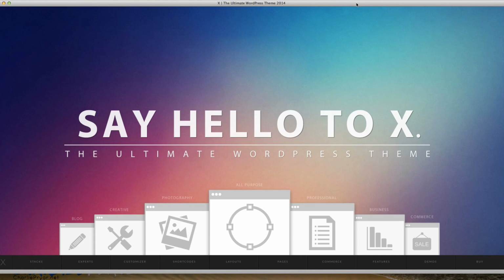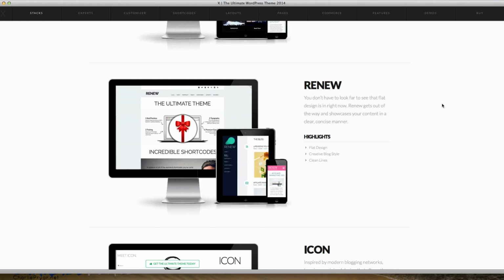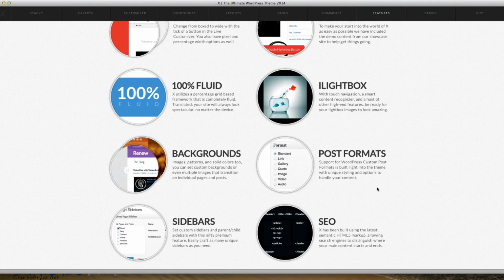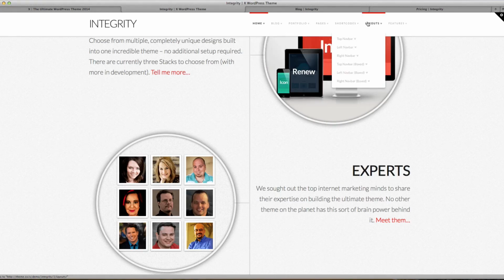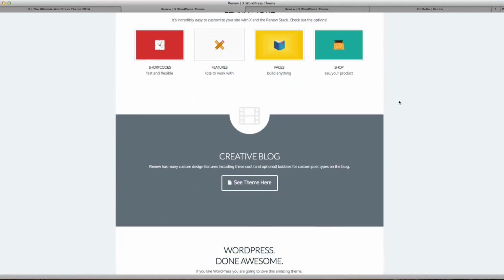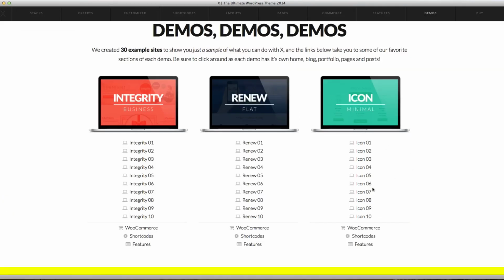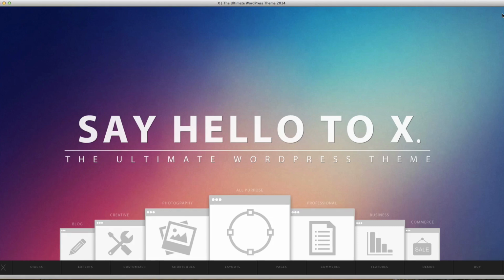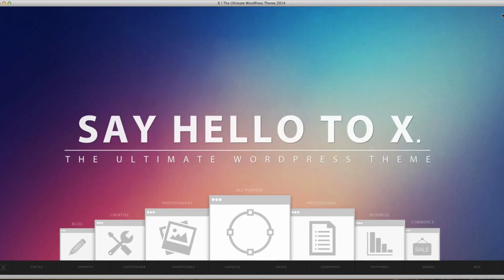X - The Best Wordpress Theme Ever Made? (Review)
Hello everyone, and thanks for stopping in. Today I'm reviewing (or just giving you a tour of) a new Wordpress theme, which I believe is the best Wordpress theme I've ever seen so far. Why do I think that? Because I've never made a video of one before, and this one all but forced me to want to make one.

THIS THEME HAS BEEN UPDATED TO 5.0!! Check out the latest news for this theme that updates the information in this video!

You can see for yourself what makes X so cool

This is the first time I've talked about one, so I'm unsure of what the response will be for more.